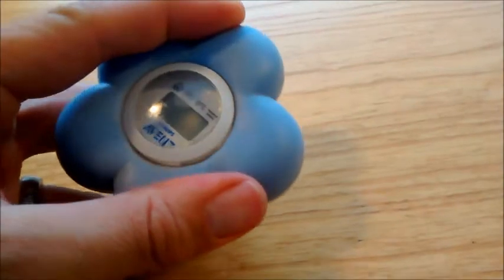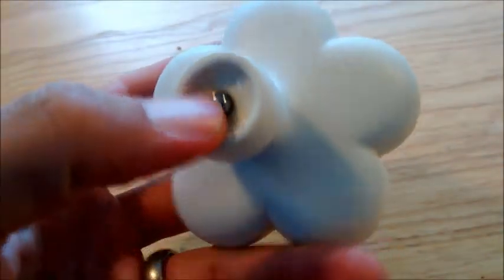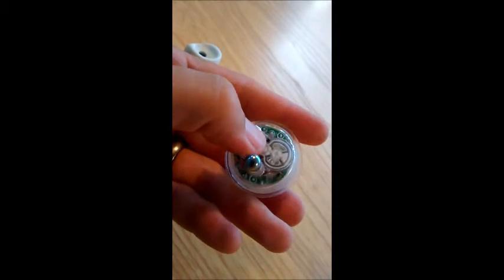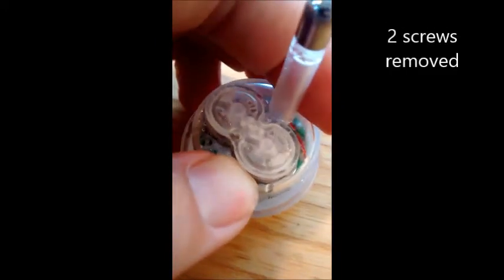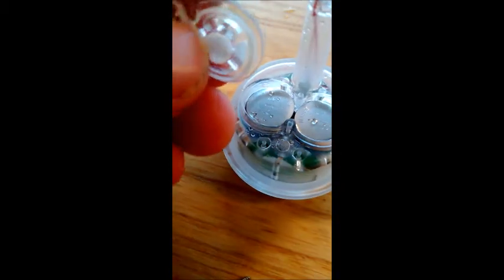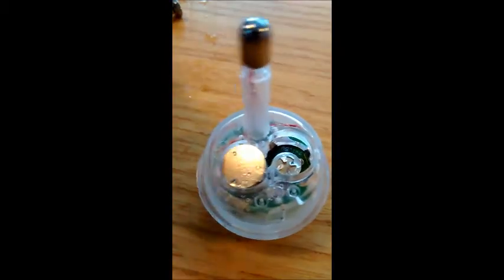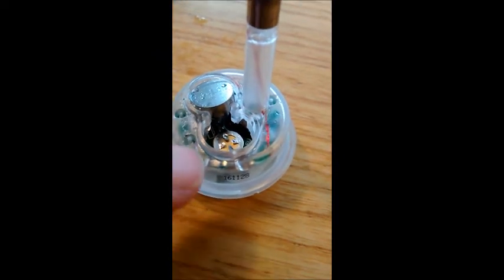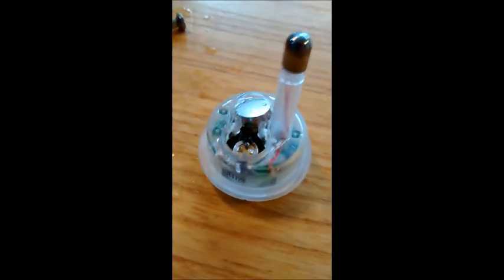How to replace battery in Philips Avent bath thermometer? Easy guide with links.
Philips Avent Bath Thermometer Batteries.

Philips Avent Bath Thermometer.

Please see our review for the Philips Avent Bath Thermometer.  Amazing bit of kit.